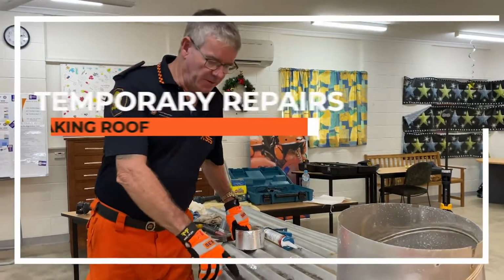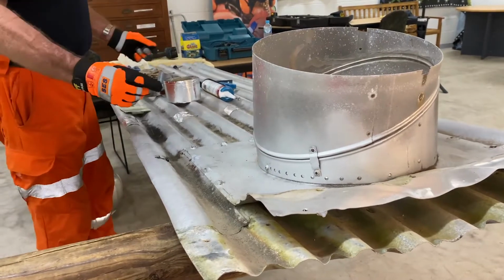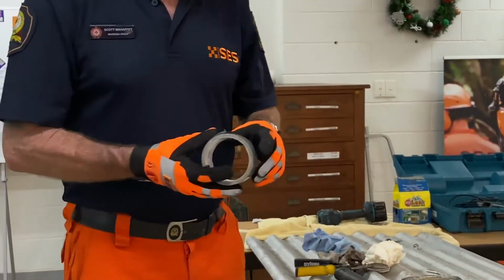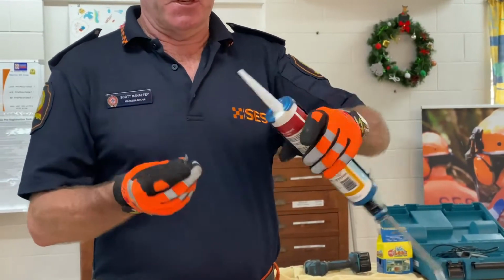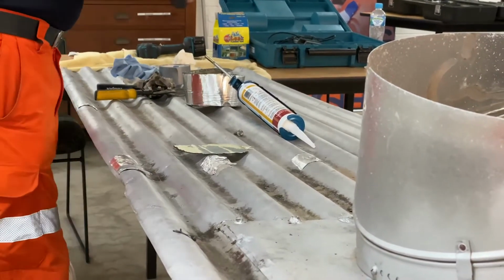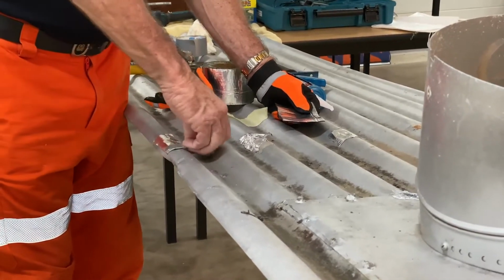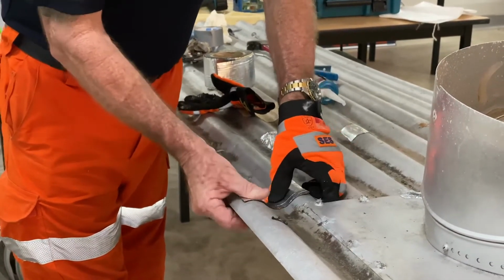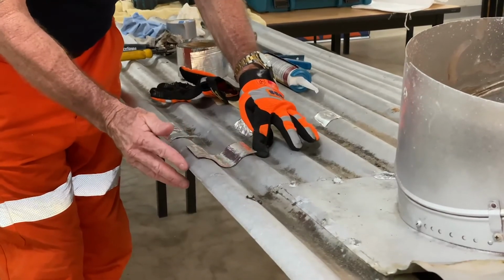Temporary Repairs - Holes in Roof